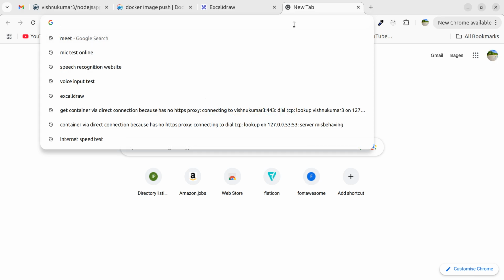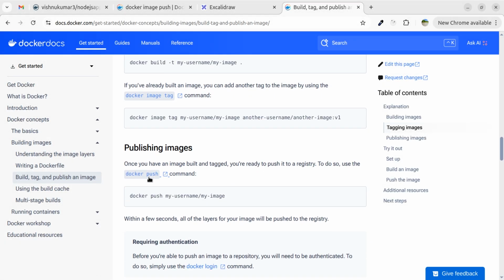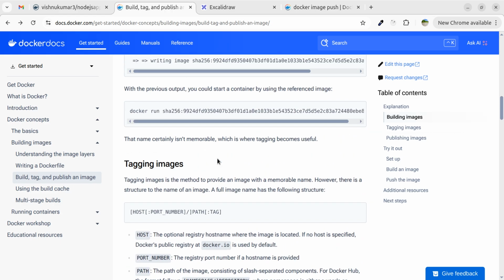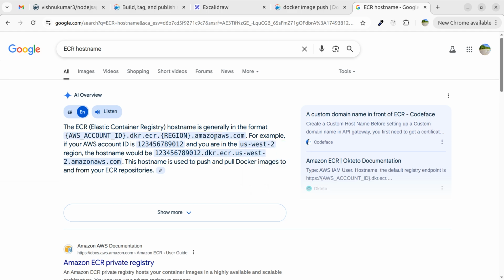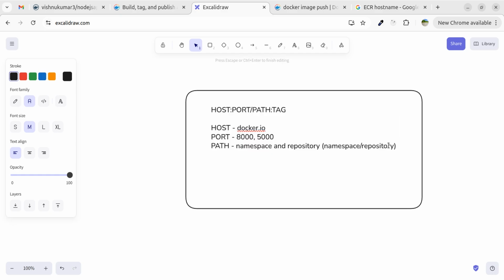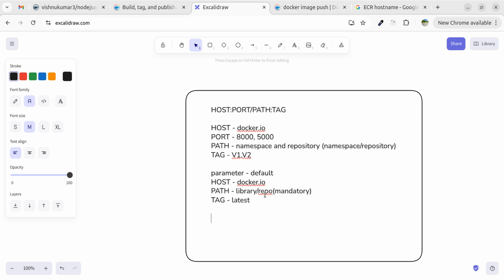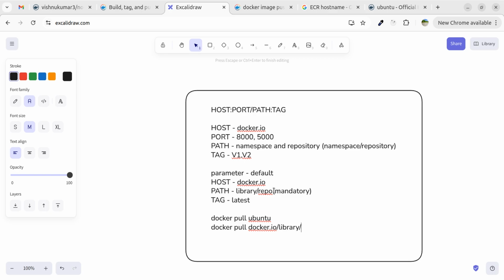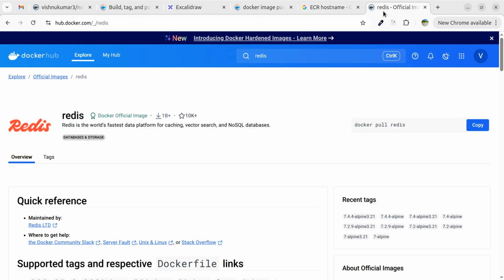Docker image tagging in detail